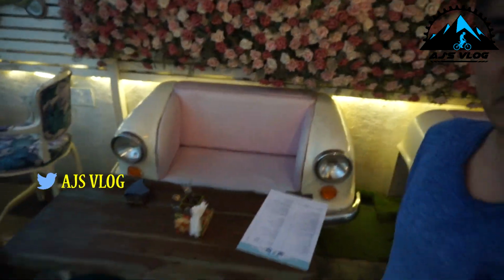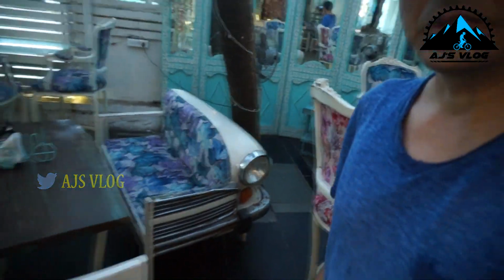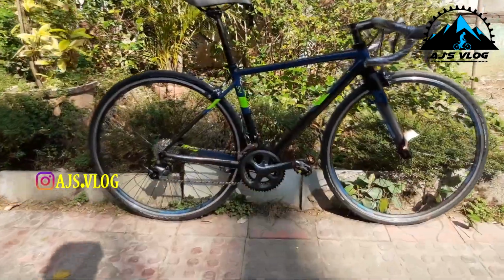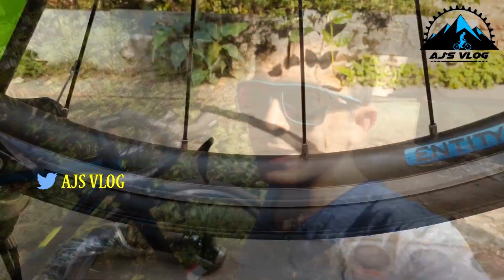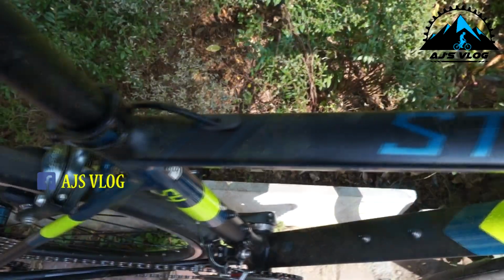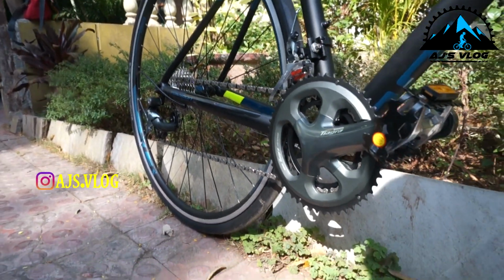Polygon Strattos S4 2021| Full details | Price | Weight | ajsvlog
The specifications and price of the Polygon Strattos S4. The all new frame design rides rather well and offers good comfort.

Strattos S4 price - Rs 92,000

Tools
PB Swiss
All fastped products -
Budget Tail lights
Tail light - Rs 149
Head lights
Headlight with horn - Rs 499
Helmet
Gloves
Combo - Glasses
Cycling bottle
Wind Jacket
Toolkit - Rs 399 -

Music courtesy -
Track: Twelve Speed - Slynk

You can find out more about harga polygon strattos s4 2021, you must visit:

This video is presenting harga polygon strattos s4 2021 valuable information but also try to cover the following subject:
-strattos s4 terbaru 2021
-review strattos s4 2021
-polygon strattos s4

Youtube is the very best website to visit when looking for videos about harga polygon strattos s4 2021.
Harga polygon strattos s4 2021 is obviously something that interests you and a lot of people so I made this video .
If you would like to discover more concerning strattos s4 terbaru 2021 I suggest you to check out our various other video clips
Have I responded to all of your questions about harga polygon strattos s4 2021?
 Individuals who searched for strattos s4 terbaru 2021 likewise searched for review strattos s4 2021.

Credits
Ajs vLog Title Music - Abhijit S
Ajs vLog Banner Photo - Flashbulbz Photography